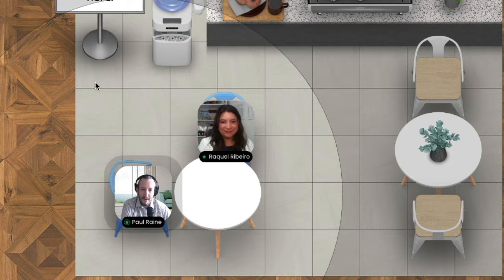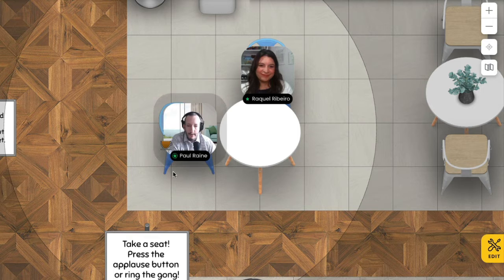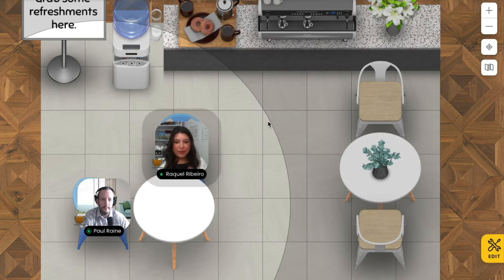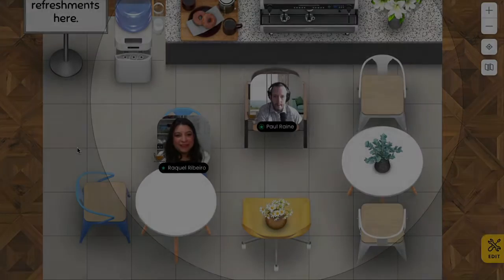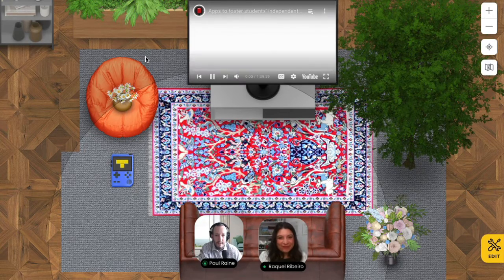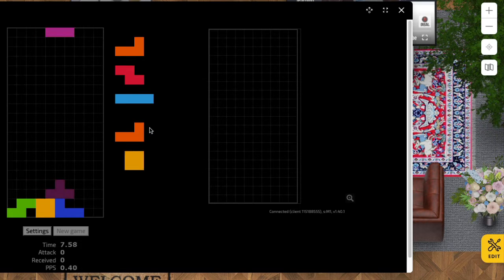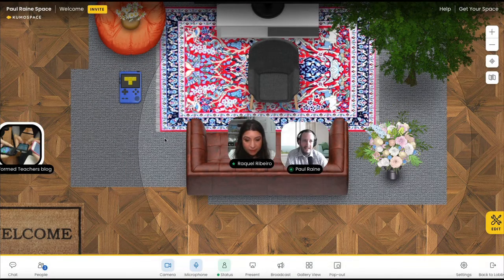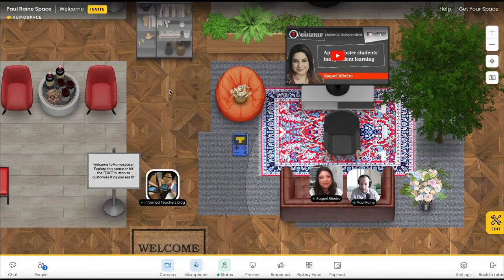Virtual Worlds for Language Learning #6 - Kumospace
In this video, Paul Raine and Raquel Ribeiro evaluate and discuss the use of Kumospace for language teaching and learning purposes.

For more information about using technology in language teaching and learning, check out or join our Facebook group,